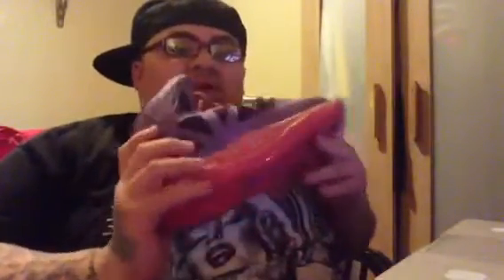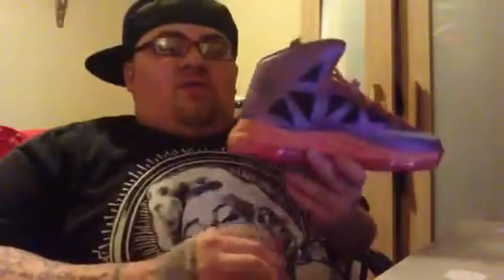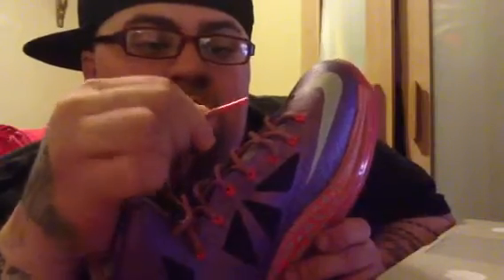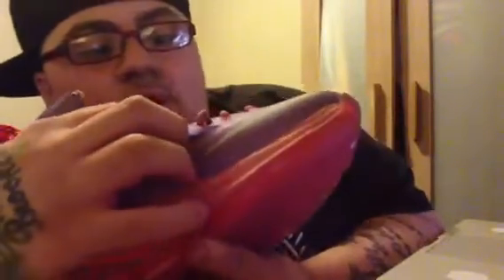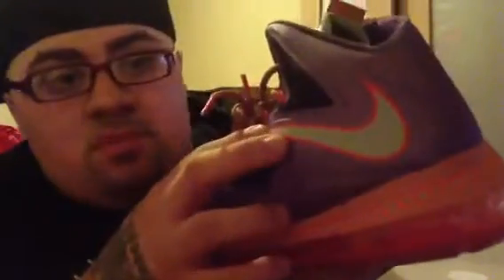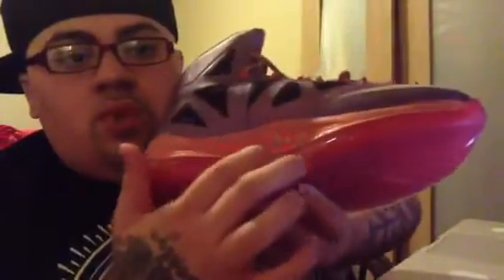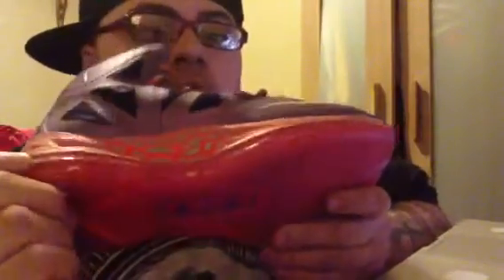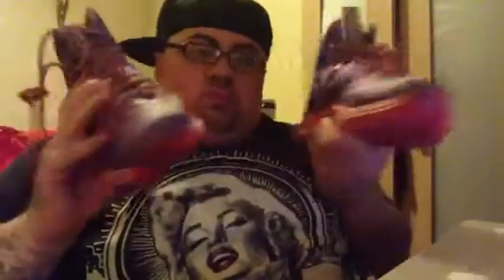2013 lebron x area 72 sneaker review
Review of the lebron x area 72. And don't forget to check the blog out sayitwityakickz.blogspot.com